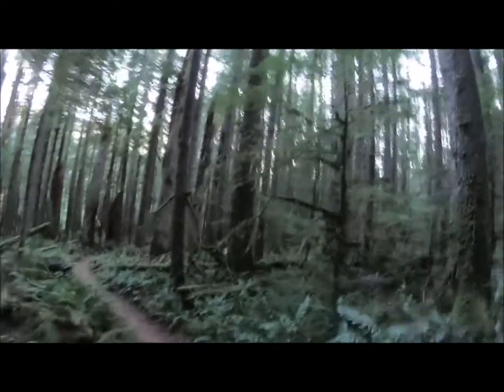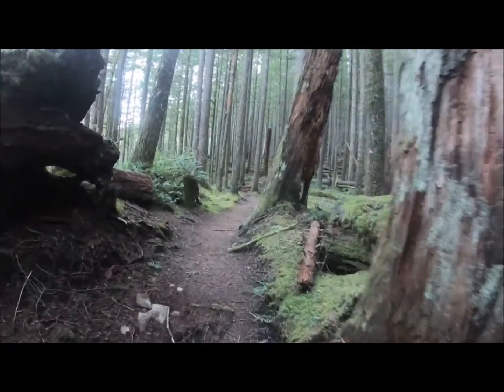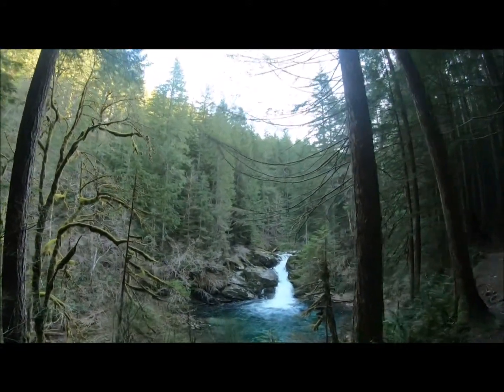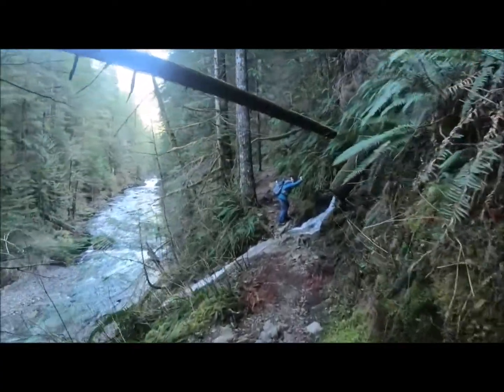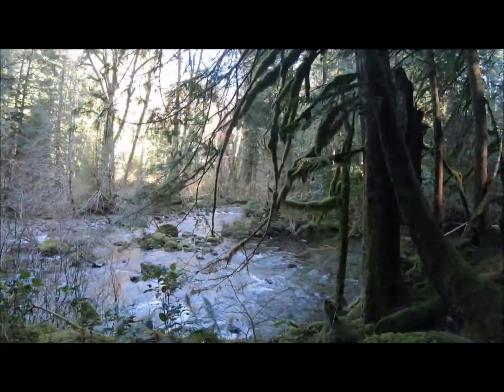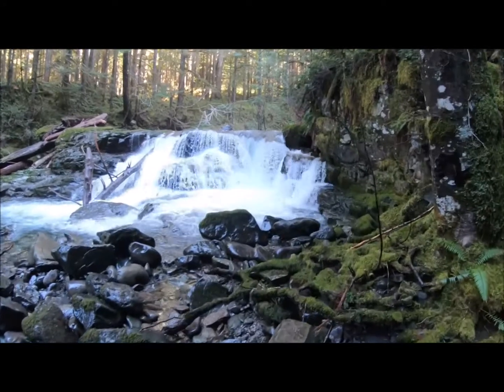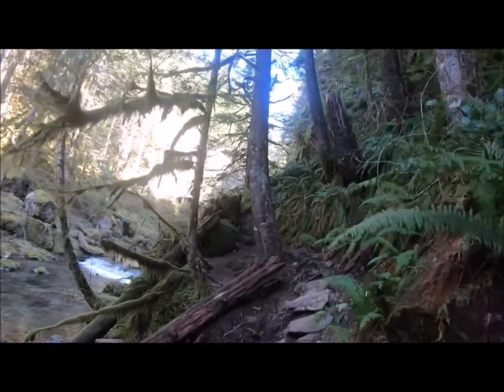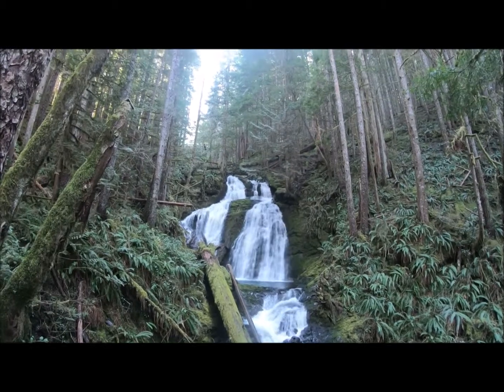Upper Siouxon Trail - Gifford Pichot National Forest, WA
Apologies to start:  We were having technical issues with our GOPROs and therefore had to delete the introduction clip.  The first few clips are also not focused very well.  With that being said, it was an amazing adventure.  I said in the clip, I would give the names of the falls we saw.  The first fall is Horseshoe Falls (about 1.5 miles in).  The second fall (with the bench) is Siouxon Falls.  The third fall (which we had to cross) was 14 Mile Falls.  We had lunch next to another one of many falls along Siouxon Creek.  The final fall is Chinook Creek Falls.  The road to get there is a forest road with several amazing falls (along side the road) on the way.  However, it's not the best forest road to drive on - be careful.  Hope you enjoy the video.  GOD Bless and be safe out there.